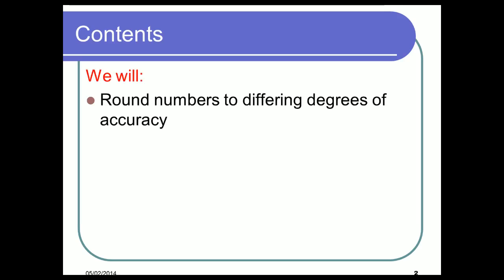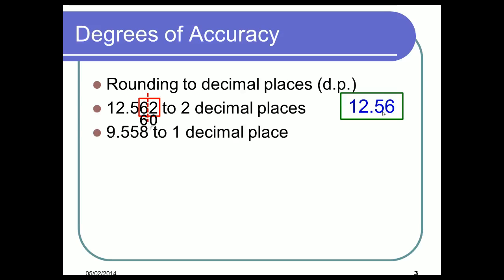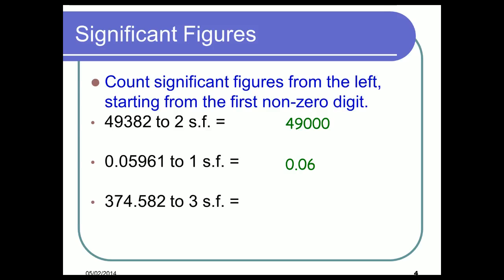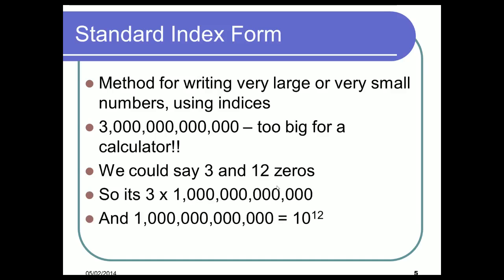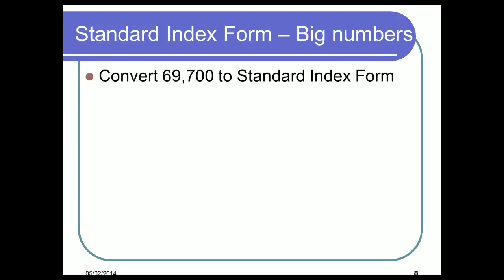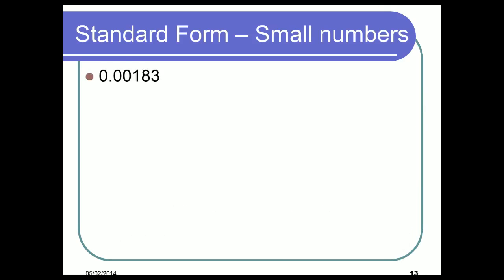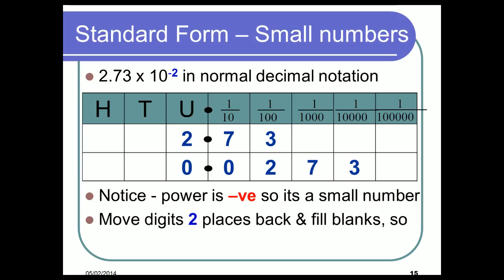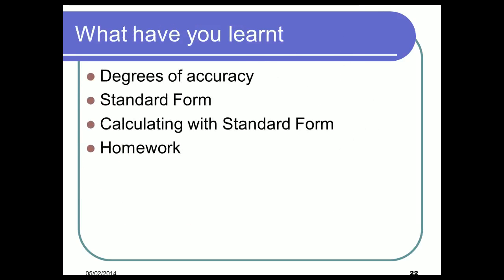Standard Form and Degrees of Accuracy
A look at Standard Form, why it exists and how to represent numbers using it.
We also look at how to estimate and round numbers using decimal places and significant figures.